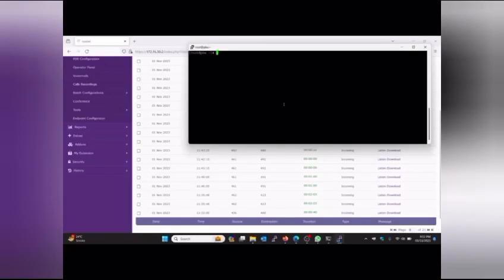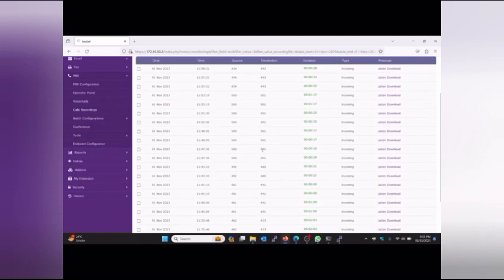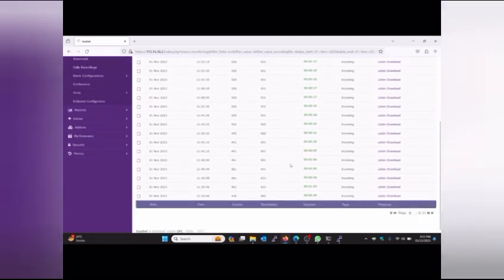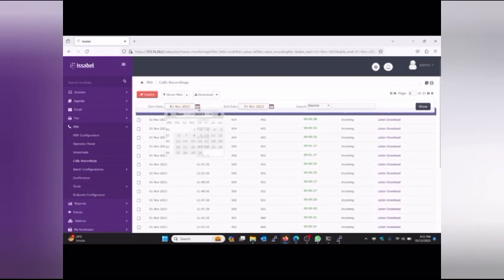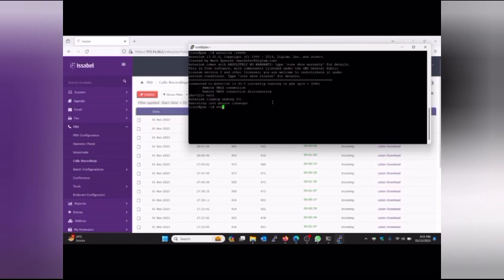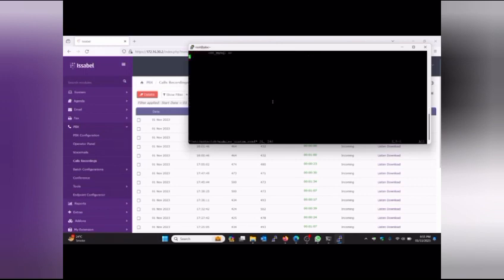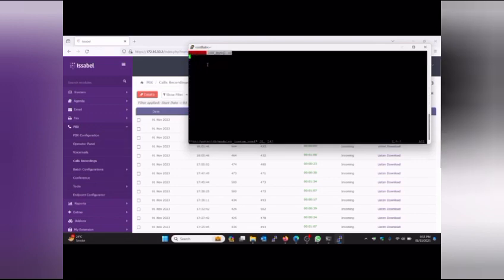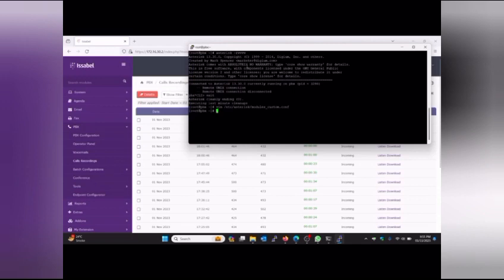How to fix Duplicate Call Records in Issabel Asterisk Server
Are you encountering issues with duplicate call records in your Issabel Asterisk server? In this tutorial, I will guide you through a simple and effective solution to resolve this problem. By adding 'noload = cdr_mysql.so' to the '/etc/asterisk/modules_custom.conf' file, you can prevent the creation of duplicate call records and improve the efficiency of your system.

In this step-by-step video tutorial, we will show you how to:

Locate and open the '/etc/asterisk/modules_custom.conf' file.
Add 'noload = cdr_mysql.so' to prevent duplicate call records.
Save the changes and apply the fix.
By following these instructions, you can ensure the integrity of your call records and maintain a well-organized Issabel Asterisk server. Say goodbye to duplicate entries and enjoy a smoother call management experience.